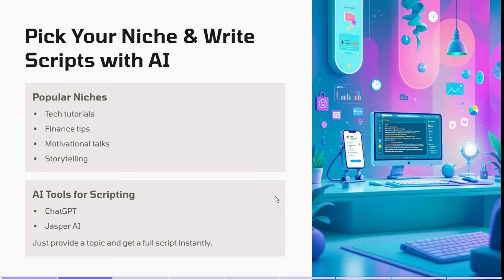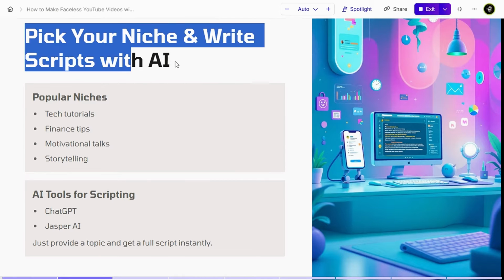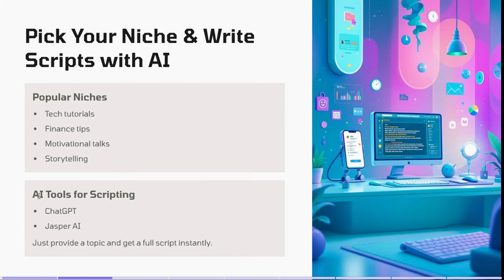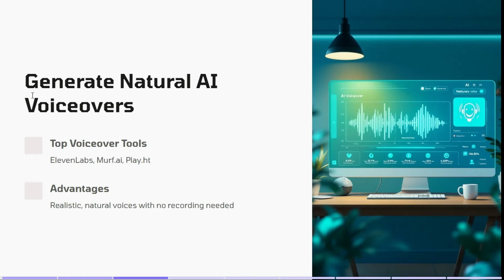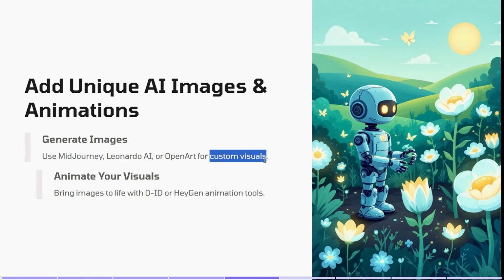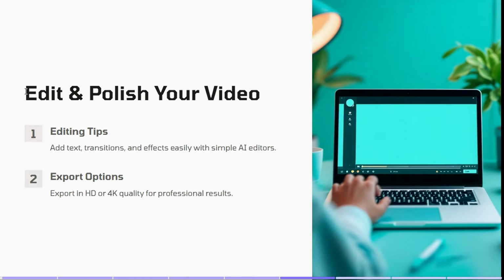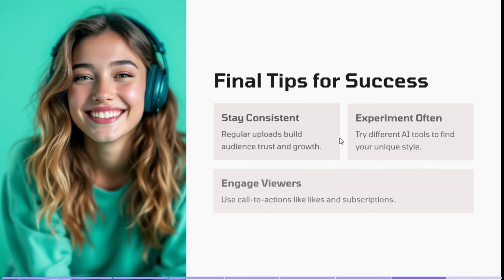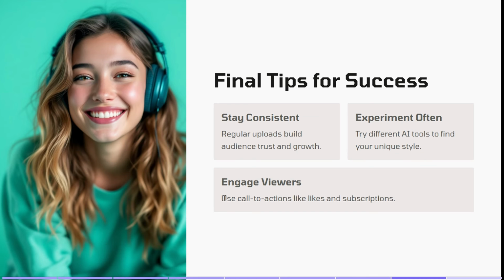how to make faceless youtube videos with ai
Want to grow a YouTube channel without showing your face? In this video, I’ll show you exactly how to make faceless YouTube videos using AI, even if you have zero editing experience, no gear, and no idea where to start.

We’ll walk through the exact tools, scripts, and step-by-step process you can follow to create high-quality videos using only AI. From voiceovers and video editing to visuals and automation, you’ll learn how to build a profitable faceless channel in less time than you think.

✅ Keywords included naturally:

- Make YouTube videos without showing face

🎬 What you’ll learn in this video:

- The best free & paid AI tools for faceless video creation
- How to generate scripts, voiceovers, and visuals automatically
- The smart way to stay consistent without burnout

⏱️ Timestamps:
00:00 – Intro
00:20 – What is a faceless YouTube channel?
00:30 – AI tools overview (script, voice, visuals)
02:00 – Tips to grow your channel faster
02:20 – Outro

🎥 Video Title: how to make faceless YouTube videos with ai